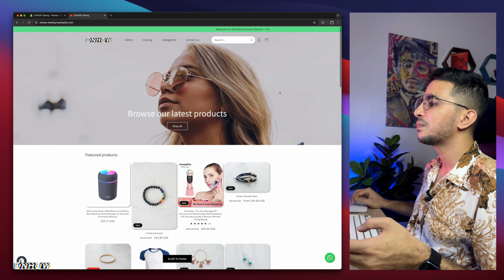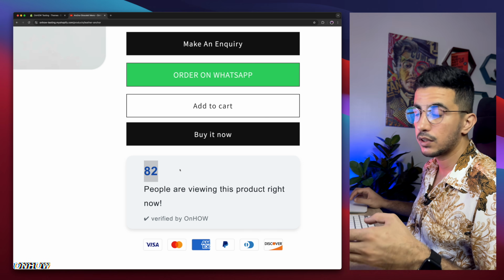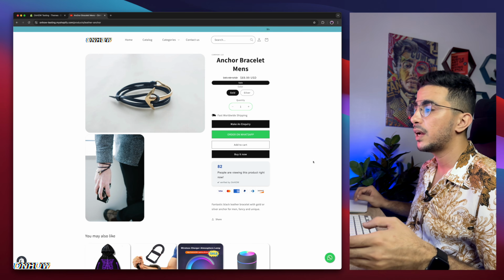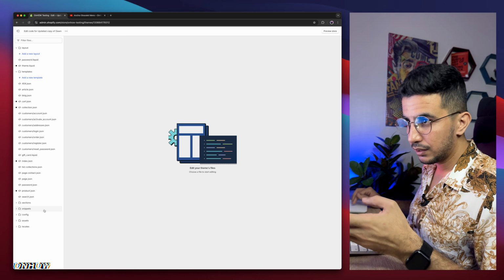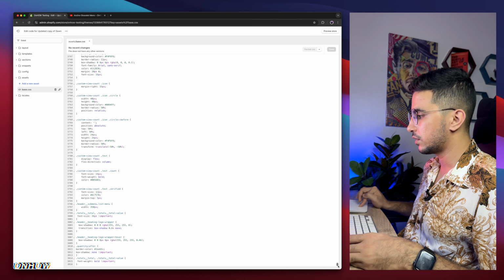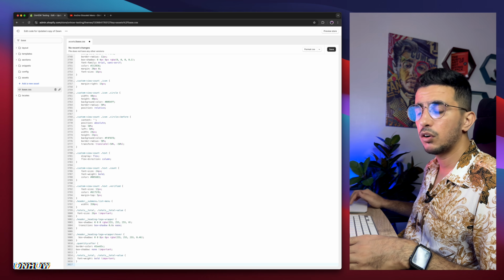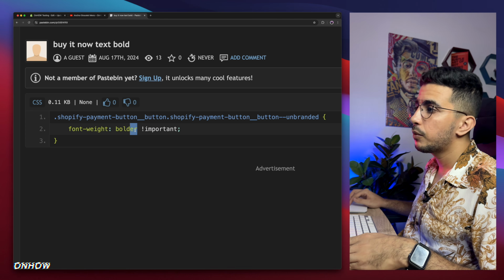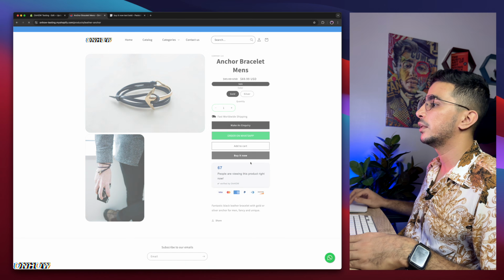How To Make Buy It Button Text Bold In Shopify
Today i will show you how to make buy it button text bold in Shopify with this straightforward customization tutorial because making your buy it button text bold creates a stronger visual call-to-action that naturally draws customer attention, potentially increasing your conversion rates and impulse purchases.
Also by applying bold formatting to your buy it button text on Shopify, you'll establish a clearer visual hierarchy on your product pages that guides customers toward completing their purchase, the bold styling makes this critical purchase element stand out even on cluttered product pages or when viewed on smaller mobile screens, buy it button creates a more decisive shopping experience that aligns with e-commerce best practices for optimizing purchase pathways and reducing cart abandonment.